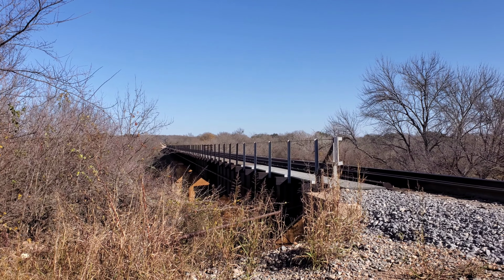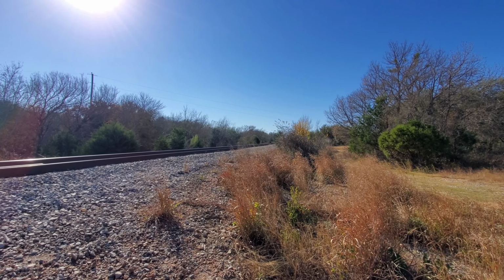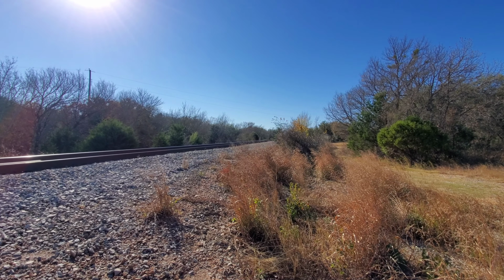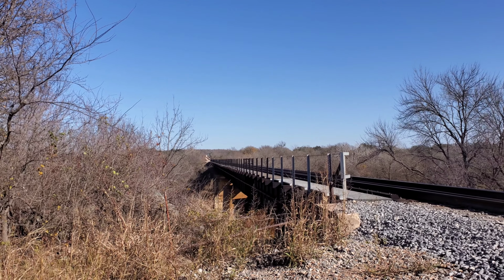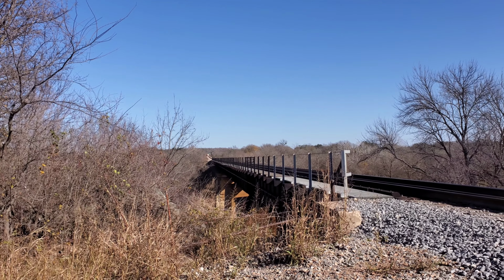Union Pacific Storms By Panama Road Near Gordon, TX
Union Pacific Storms By Panama Road Near Gordon, TX. Enjoy a railfan video of 2 Union Pacific trains I caught in one afternoon out near Gordon, Texas as well as near Millsap, TX. One was an intermodal with 5 locomotives at lead as it crossed over the Brazos River. The other had mixed freight with 4 locomotives at lead as it stormed by Panama Road. Unfortunately due to the time of year and my location I had to shoot into the sun which made it a little difficult to film. Hope you enjoy!